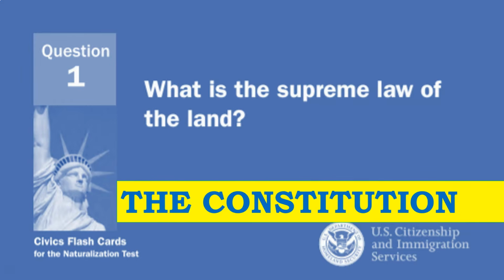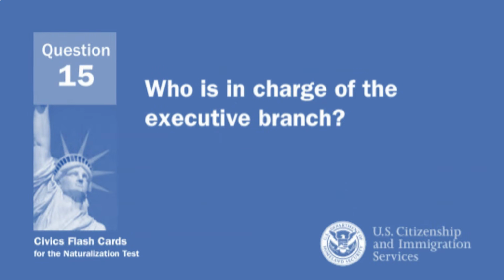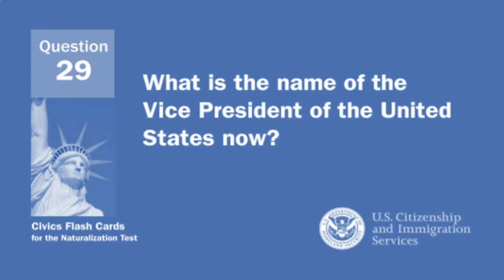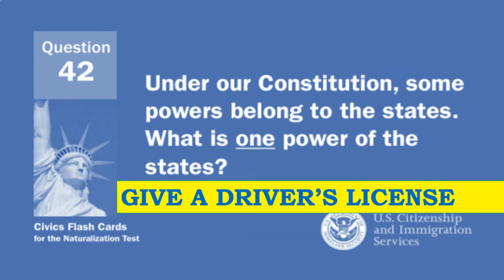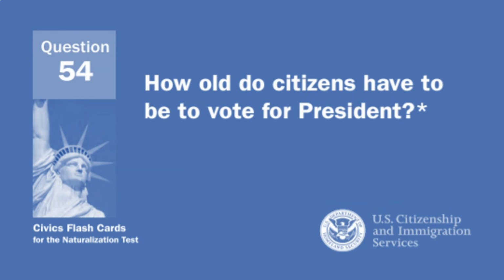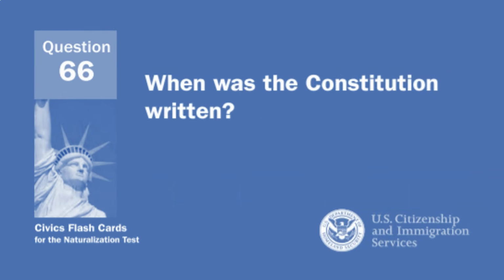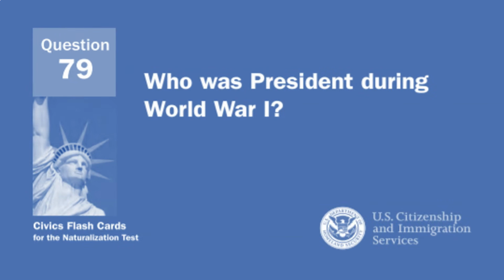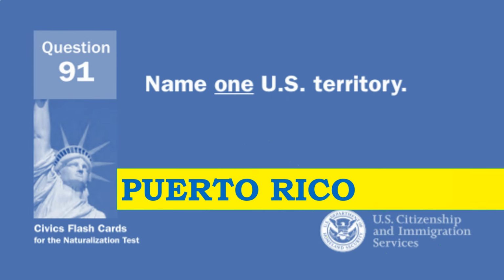American Citizenship TEST 100 Civics Questions for your Interview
100 Questions for your American Citizenship interview.  The 100 civics questions in this video are in ENGLISH only. These 100 questions are the official USCIS questions and answers for the US citizenship test. US citizenship questions in English (100 questions and answers). For each question, we have selected the answer that will be easiest for you to remember.

The civics test is one of the five parts of the US naturalization interview. The civics test is an oral test. This means that on the day of your naturalization test, the USCIS officer will ask you questions out loud, and you must also give your answers out loud without looking at any documents.

The USCIS officer will ask you a maximum of 10 questions. These 10 questions are randomly selected from the list of 100 official civics questions. You will pass the civics exam if you answer 6 questions correctly.

Enter your ZIP code, click FIND YOUR REP BY ZIP, and your congressional district representative will appear. This official service will assist you by matching your ZIP code to your congressional district, so trying to provide additional information will allow an exact match by entering your Street Address.